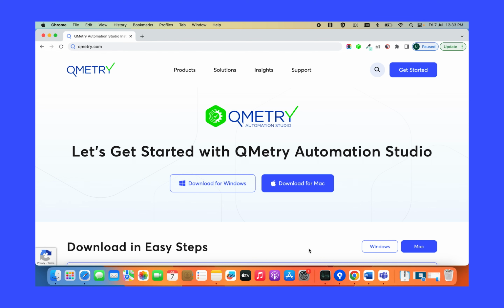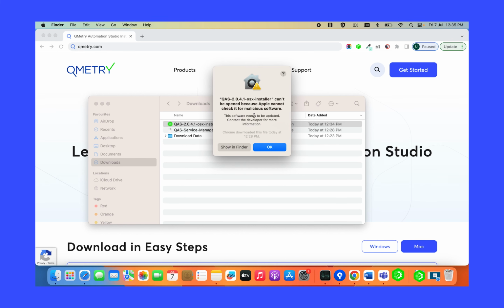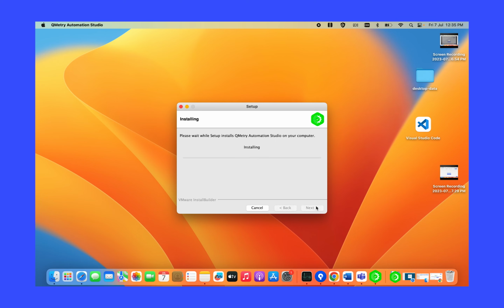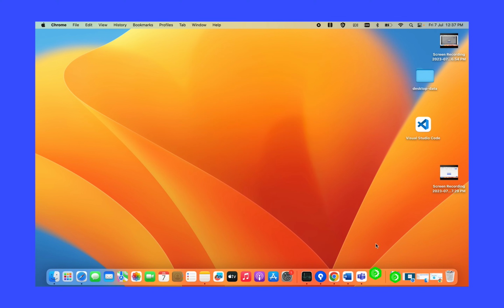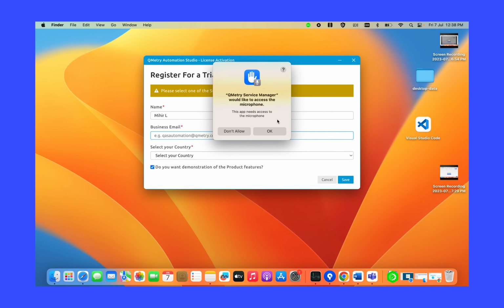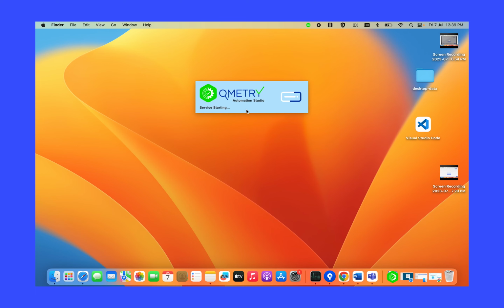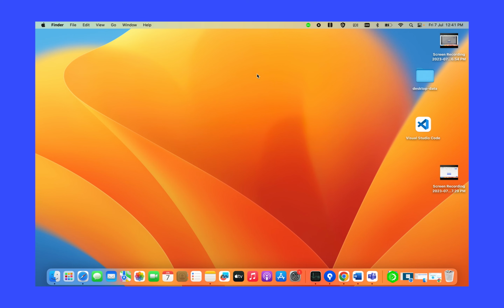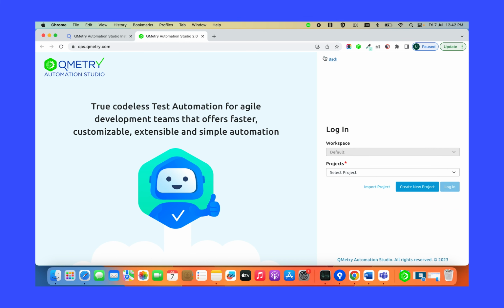QMetry Automation Studio Download and Install for MAC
Deliver agility with the True Codeless Test Automation for Enterprise Teams with QMetry Automation Studio. Download and Install now for Mac!